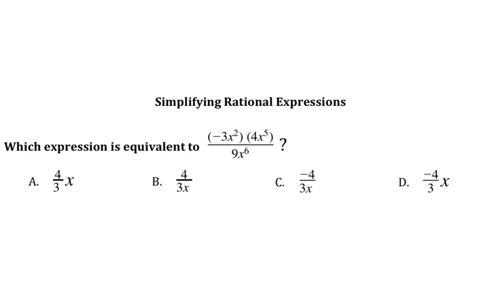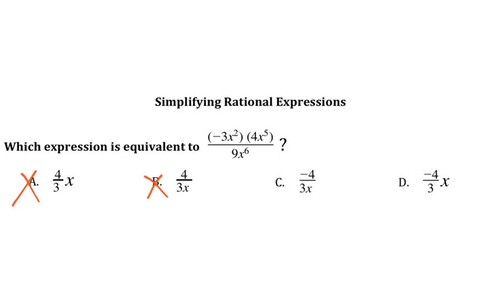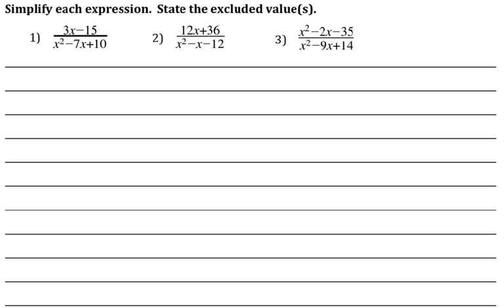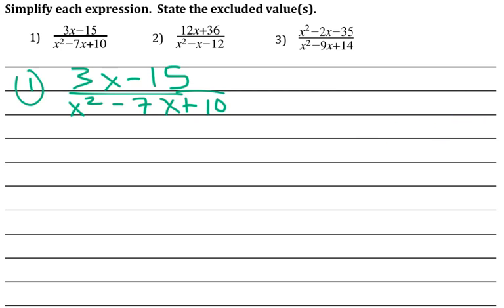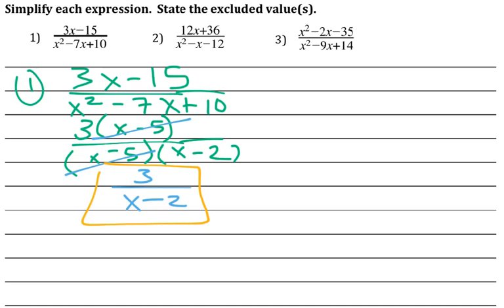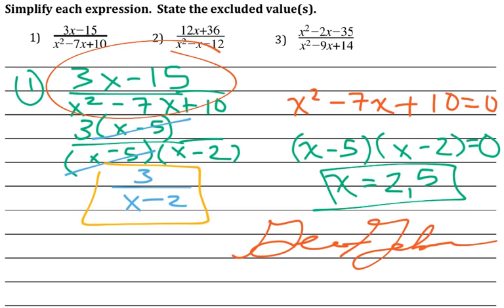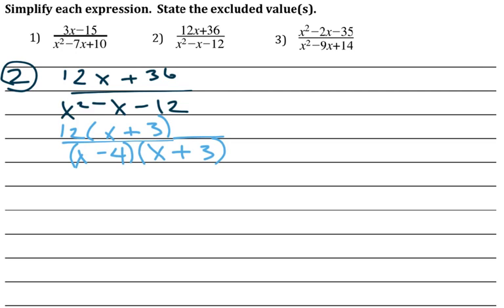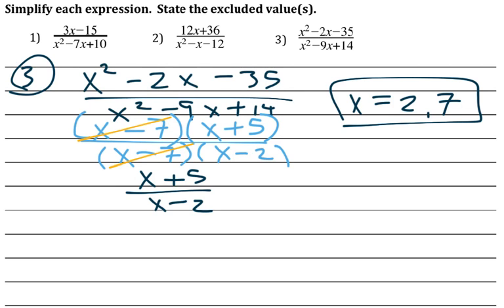11.2 Rational Expressions (2 of 2)